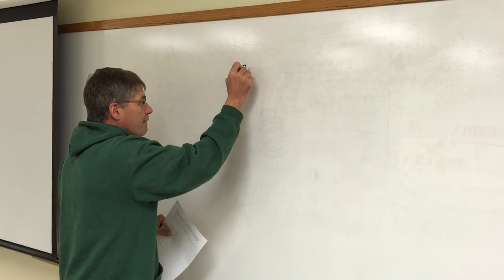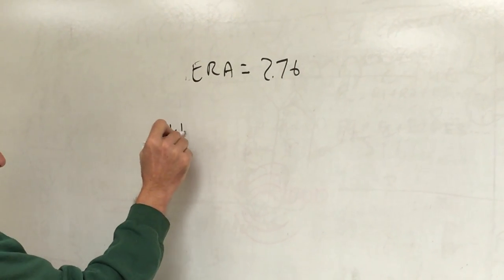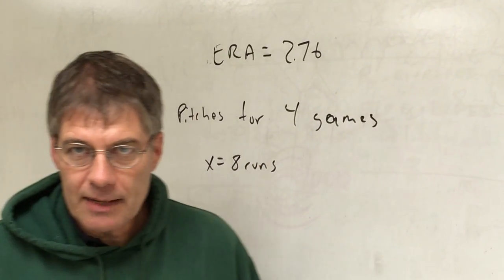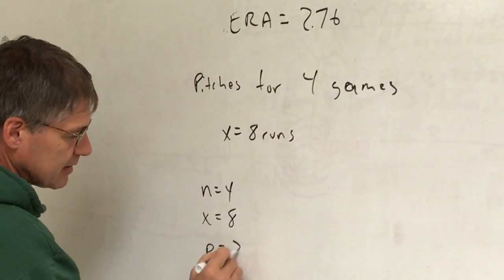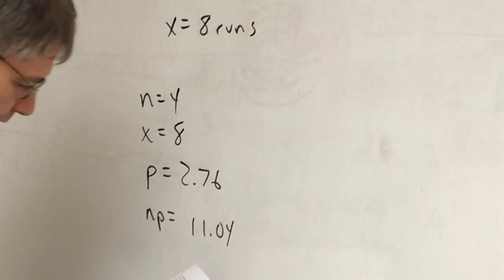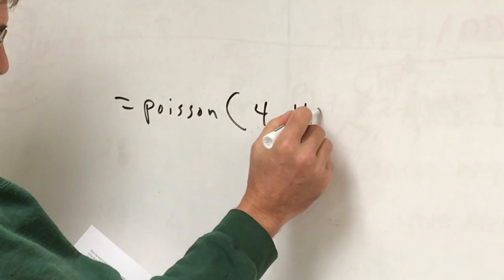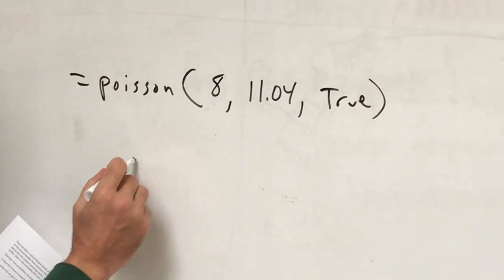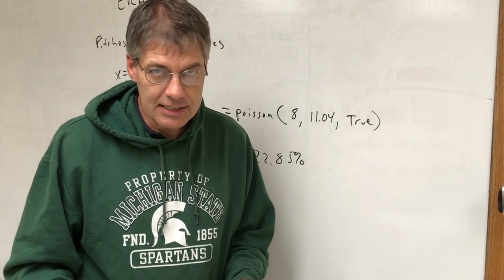Sandy Koufax ERA of 2.76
Why ERA is a Poisson Distribution